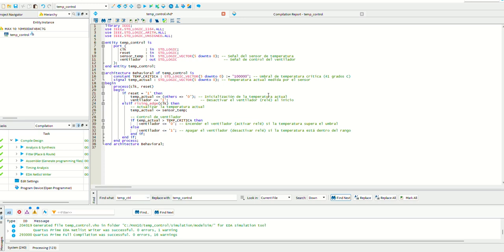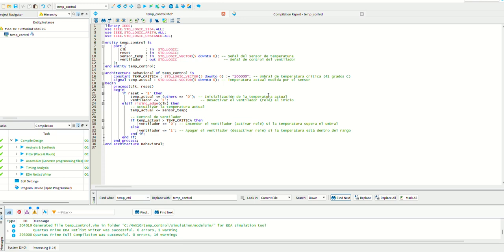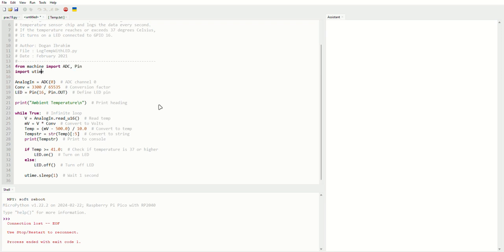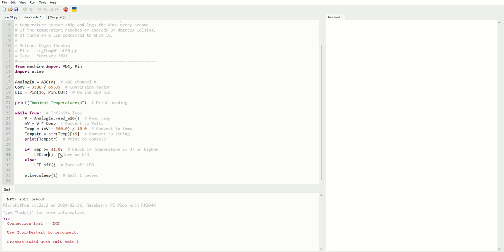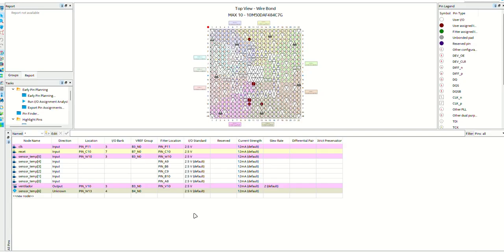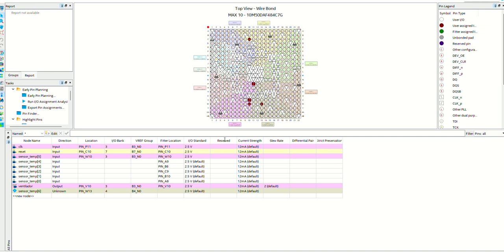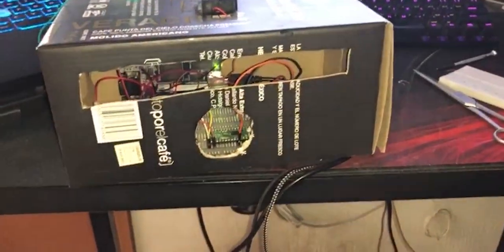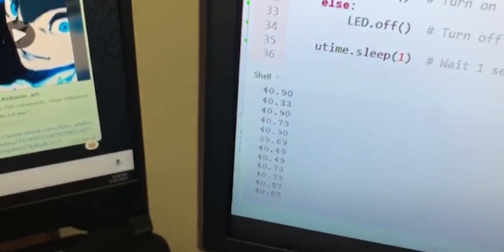Exercise 15 - Controlled environment, with temperature sensor and actuator fan.